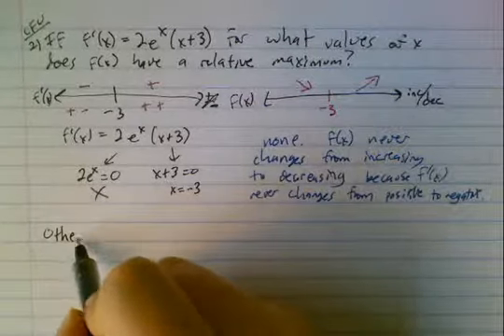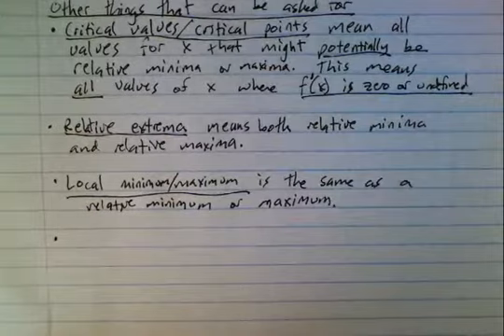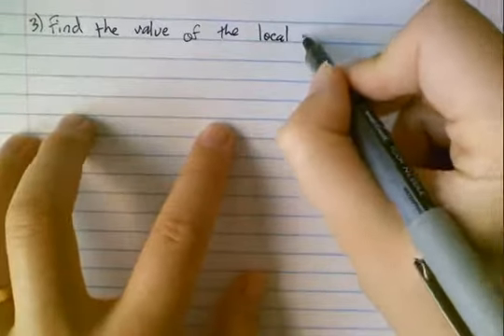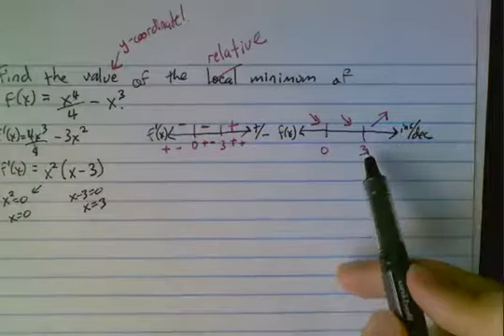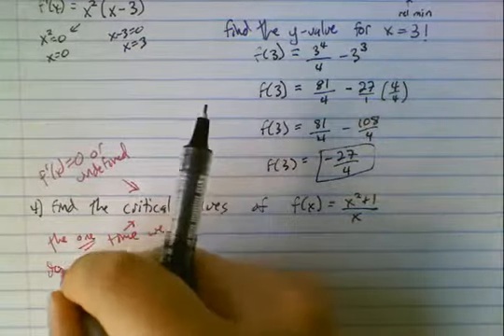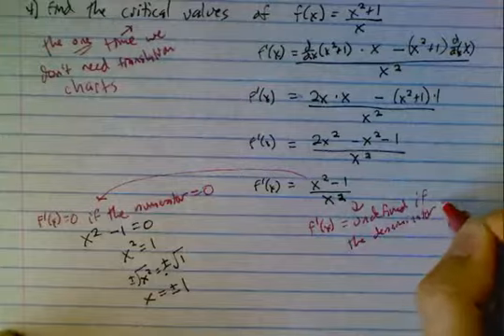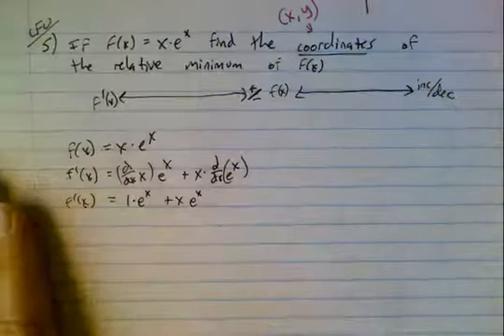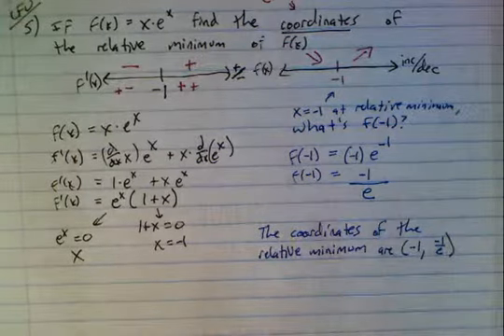More Graphs D Coordinates and Critical Values